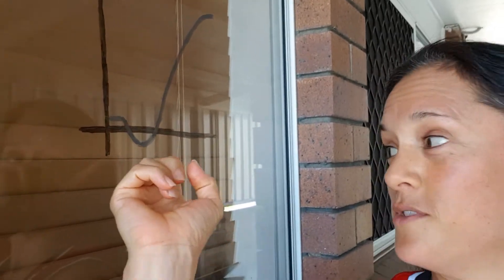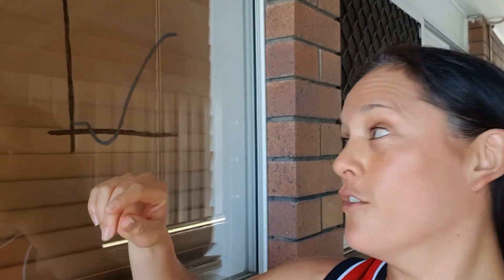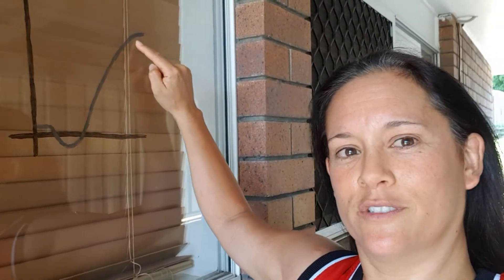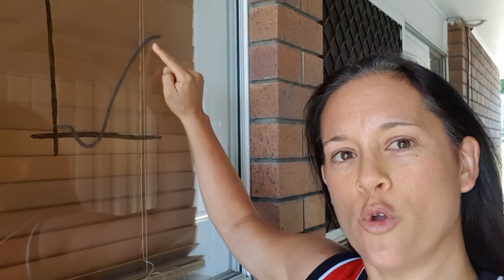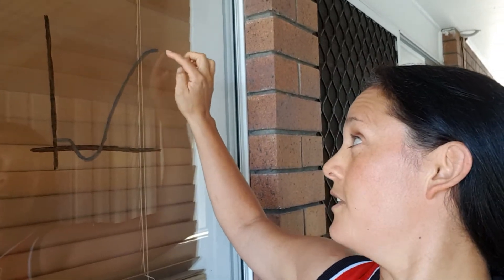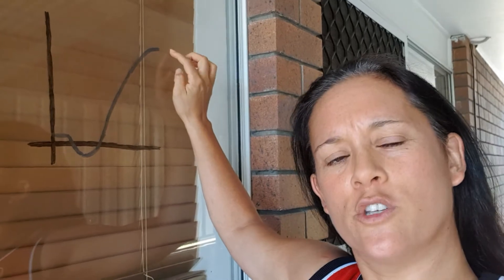Gimme 10 - Training principles (diminishing returns)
When you train you will almost definitely get to the point where you are doing the right things (the same things you've been doing for a few weeks or a few months) and they're not working anymore. It's also known as a plateau. It just means it's time to shake things up a little - do another class, do a pool session...get the gains you want by paying attention to your body.